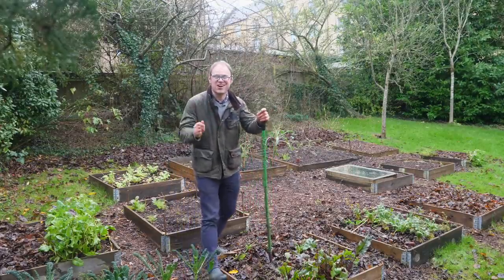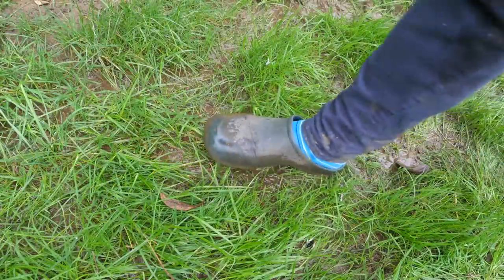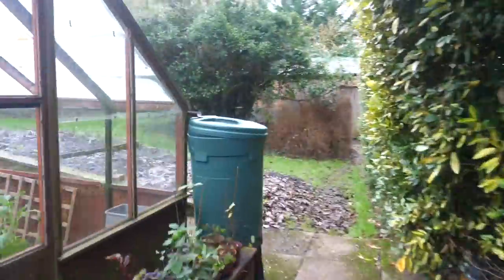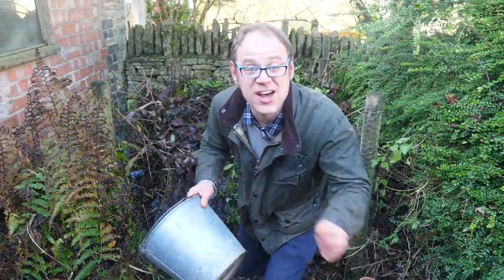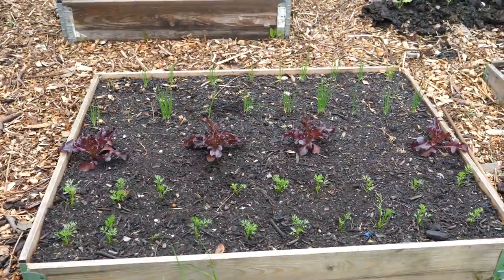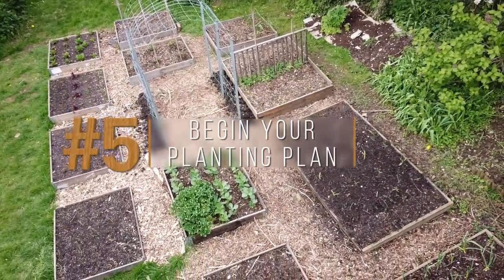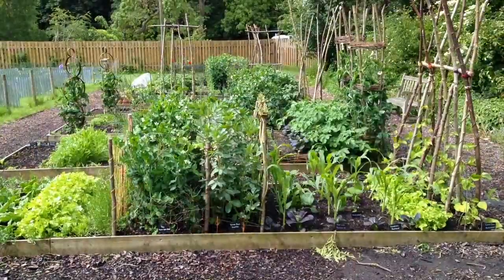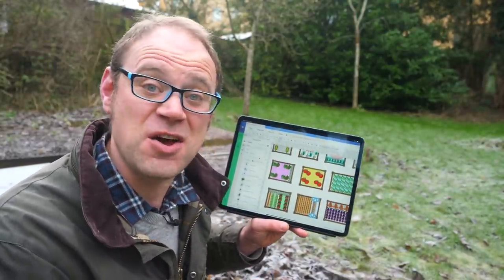How To Start a Vegetable Garden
Is your New Year's resolution to grow your best garden ever? Or perhaps to start a veggie garden for the first time? Well, this one is for you, our green-thumbed friend! 💚

In this week's episode, Ben shows us the 5 key elements of what you need to know in order to get the BEST RESULTS when starting any new garden. You don't have to learn from your mistakes: make your gardening work a lot easier by learning the secrets of success from an expert!